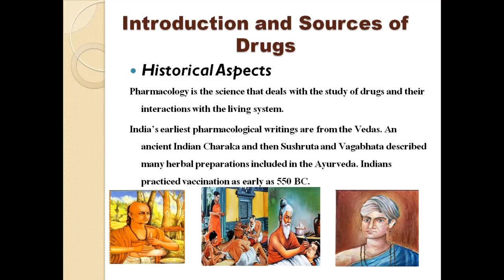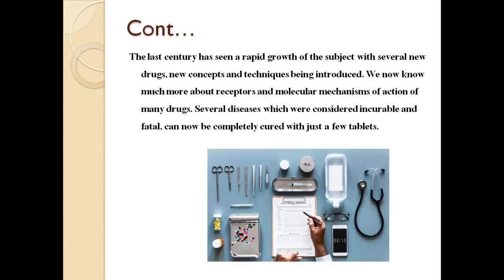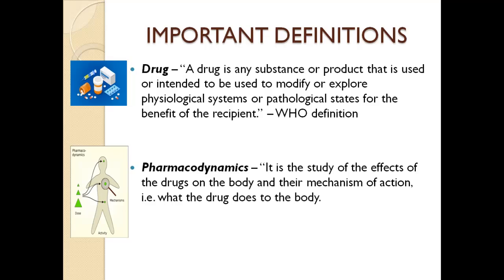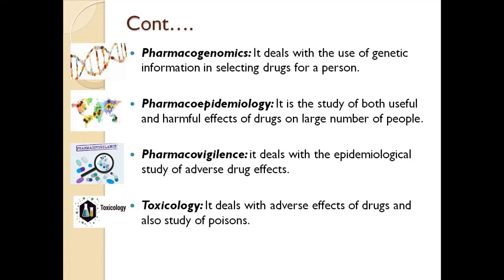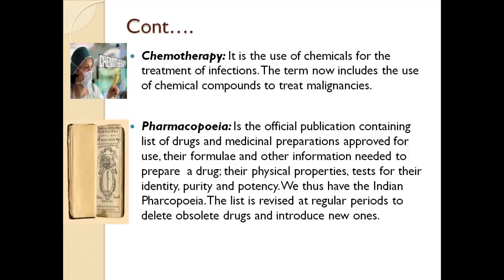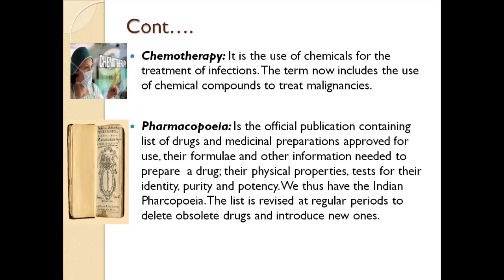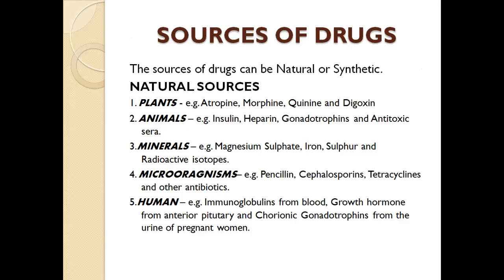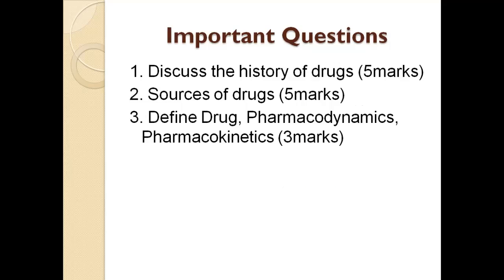Pharmacology made simple for BSc. nursing students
Pharmacology is one of the tough subjects for Nursing Students and my intention is to make it attractive and easy to learn for the students.
"Nothing in Life is to be feared, it is only to be understood. Now is the time to understand more, so that we may fear less."
- Marie Curie